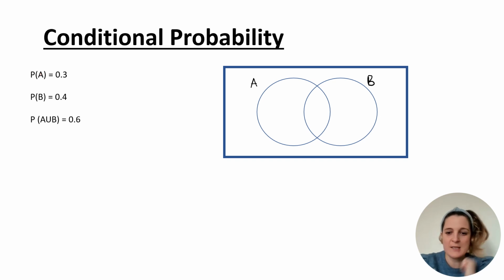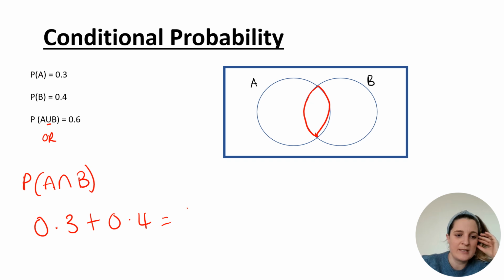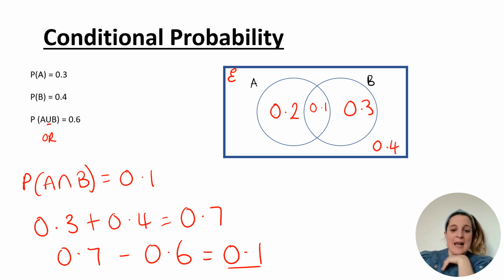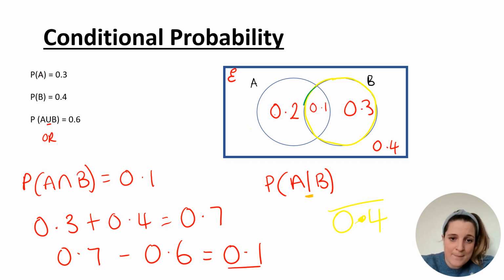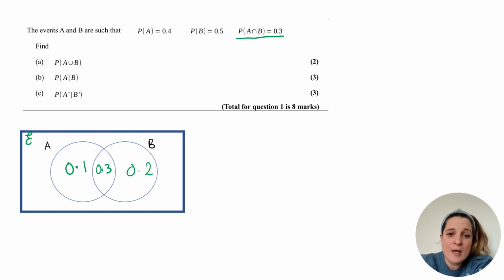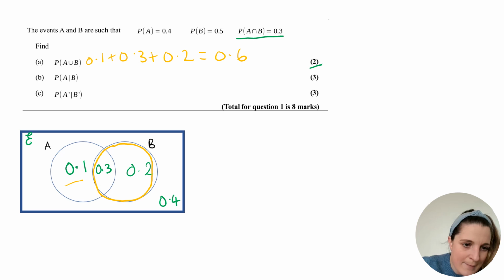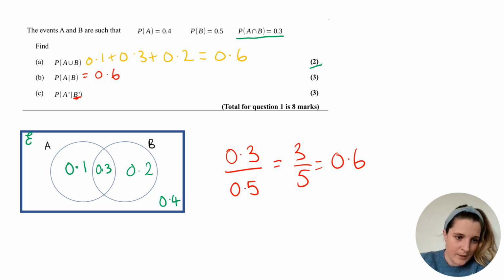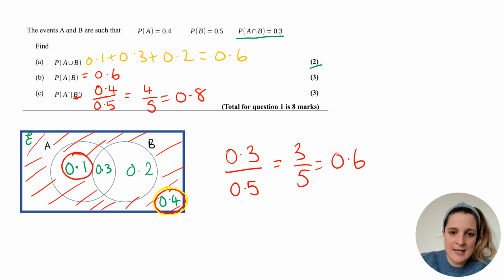Conditional Probability (A Level : statistics)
Explanation of how to answer conditional probability question. This topic comes up in A level year 2 maths (statistics) and IB Higher level maths.